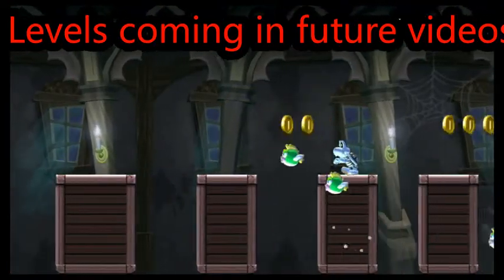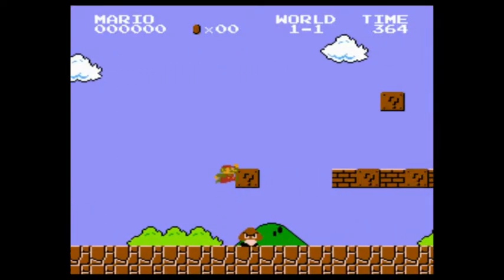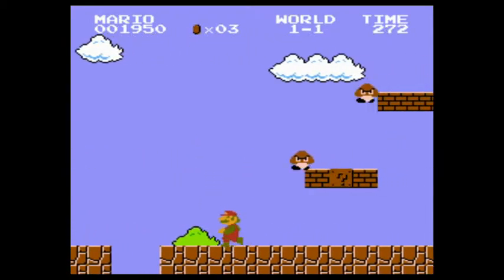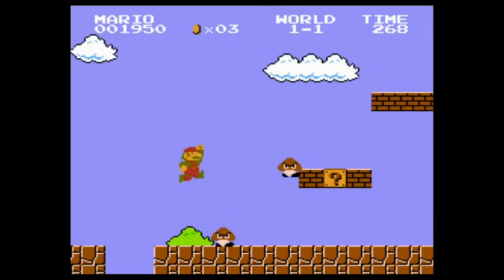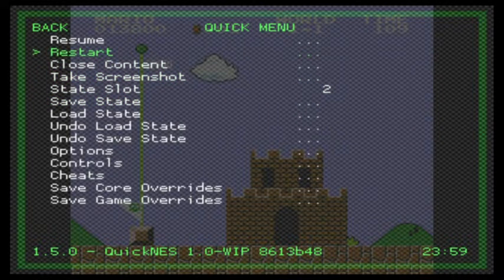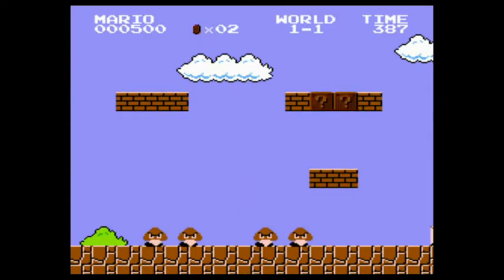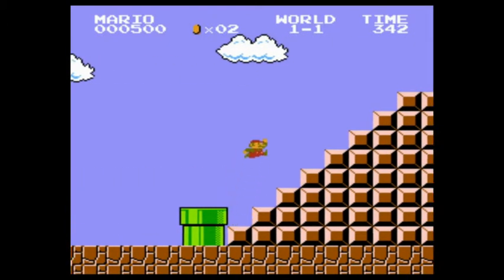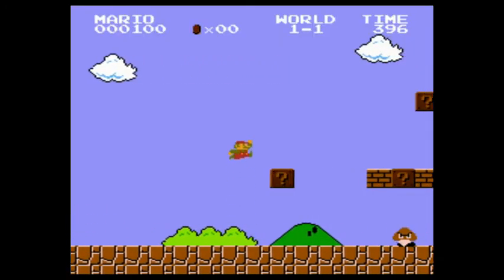Teaching Jumping in 1-1 in Super Mario Bros. ~ Psych Strat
My second attempt at a video like this. I want to start putting psychology into level design. Let me know what you guys think.